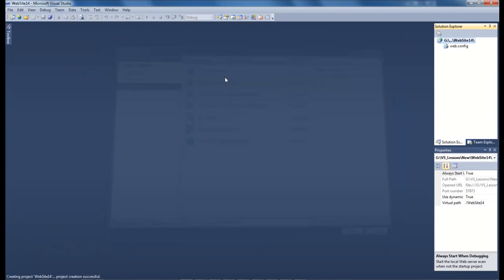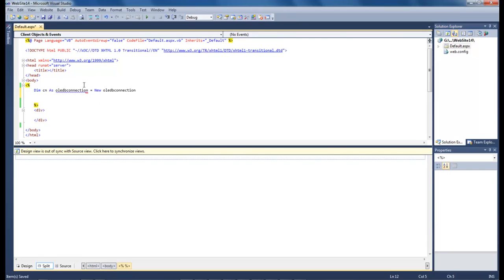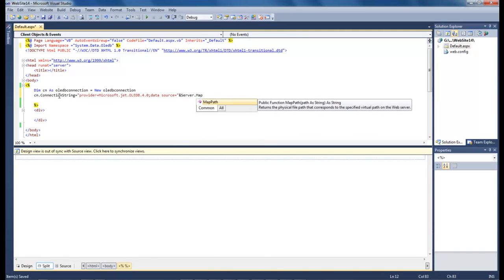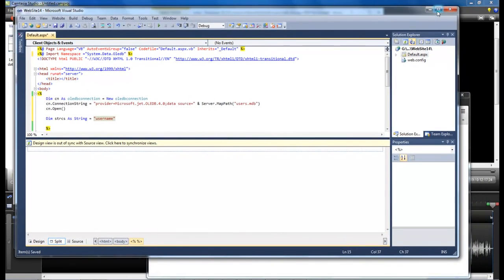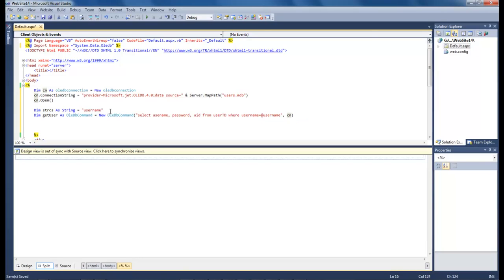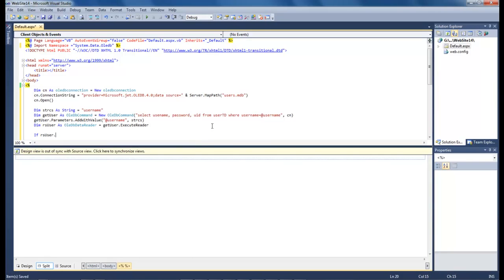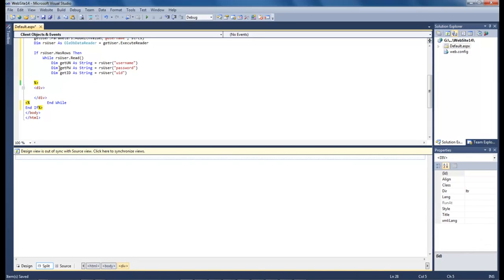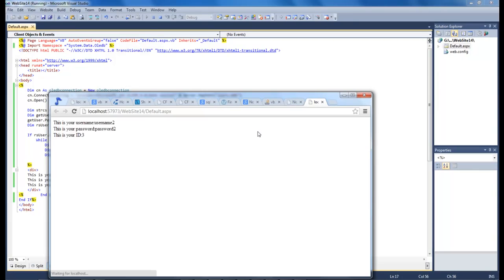Visual studio 2010 - vb.net Lesson #6 - Insert data into Access Database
In this lesson, we are going to perform the following:
Retrieve records from our Access Database, that we created and inserted records into,
from Lesson #4 located here.

Wayne Barron
CFF Coding Source